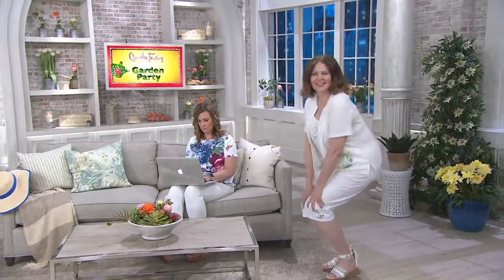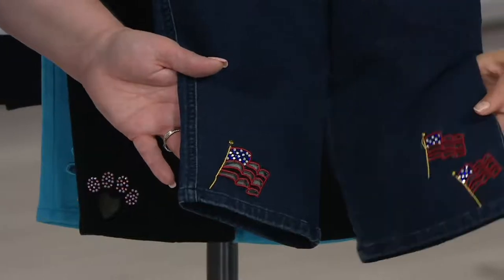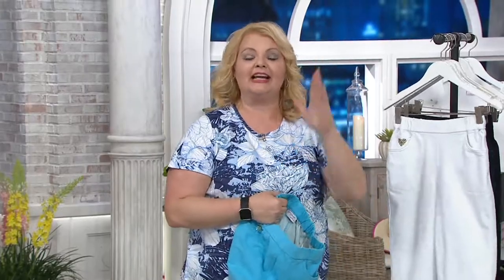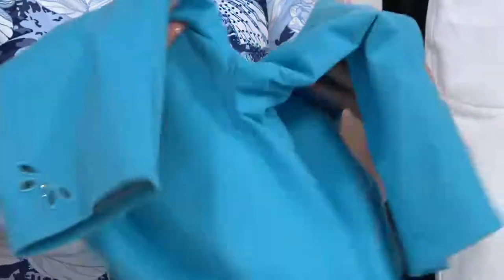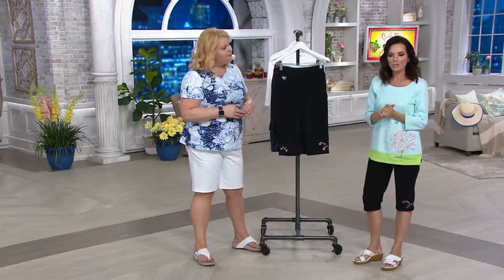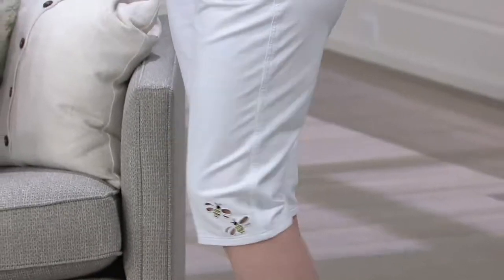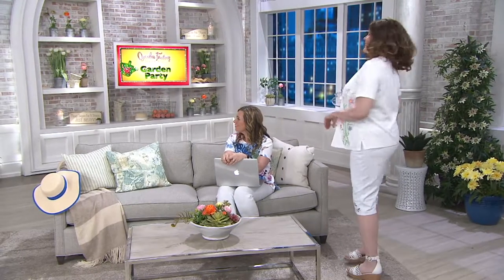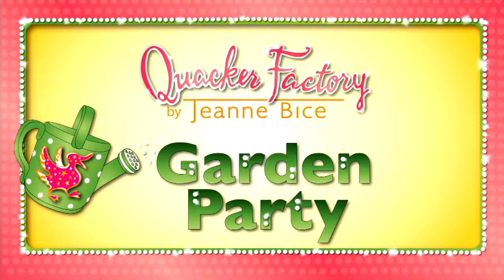Quacker Factory DreamJeannes Springtime Cut-Out Pedal Pushers on QVC